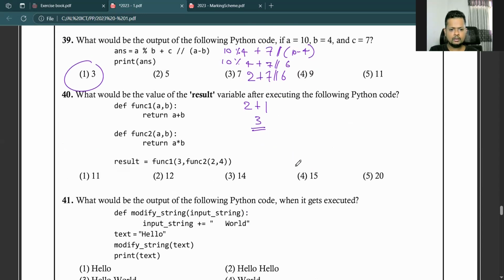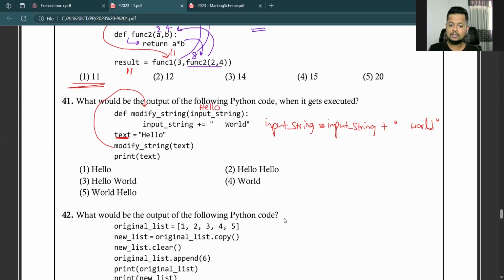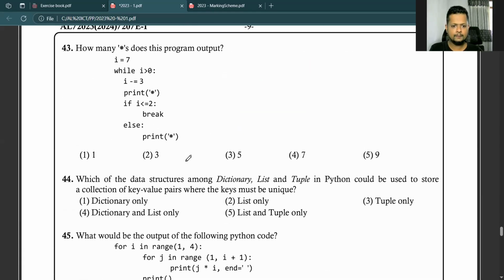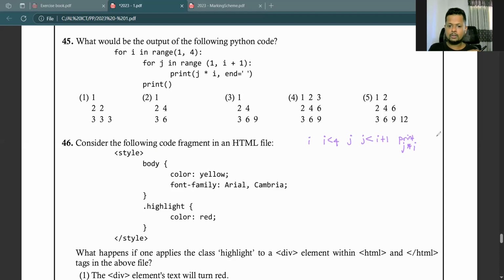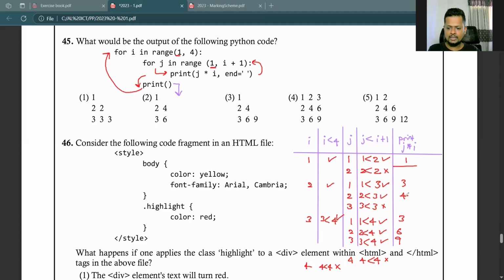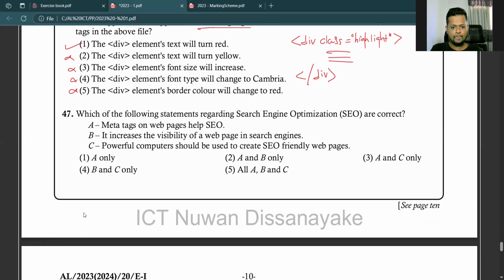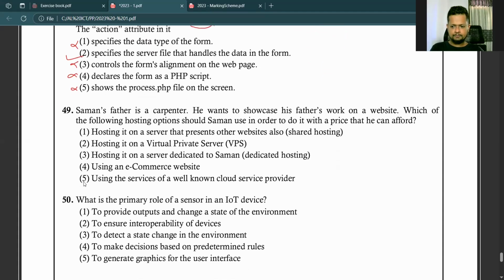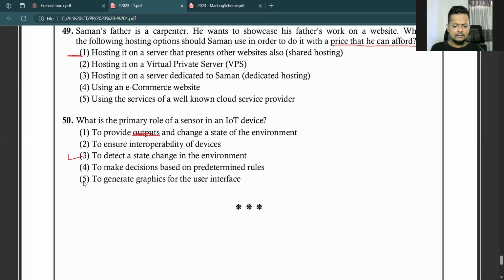A/L ICT 2023 MCQ English Medium Paper | Part - 04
Check the other videos in this channel for the rest of the questions of this paper and some other past paper question discussions.